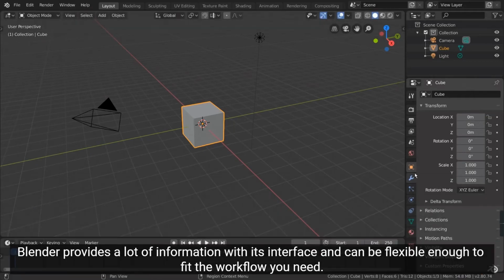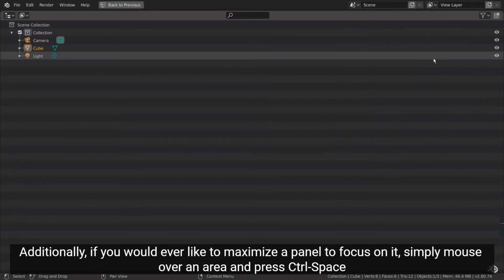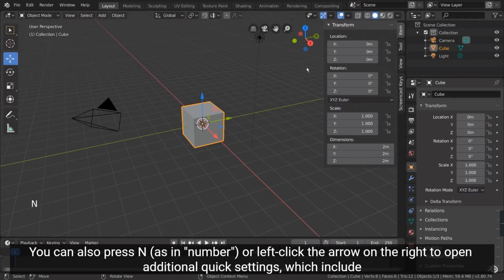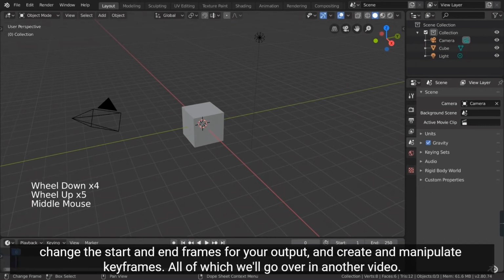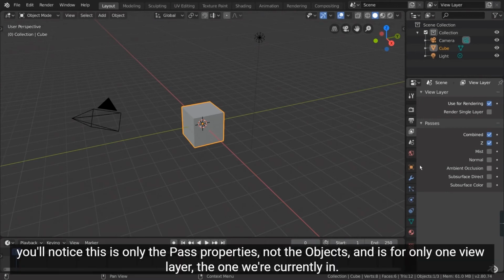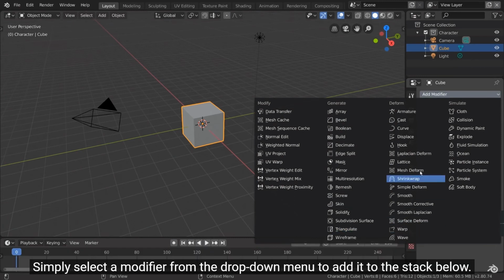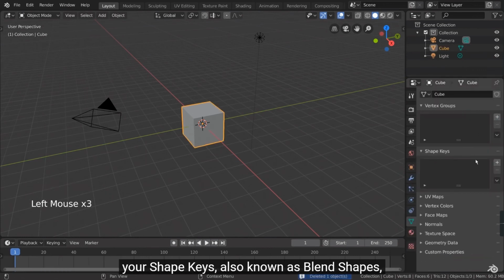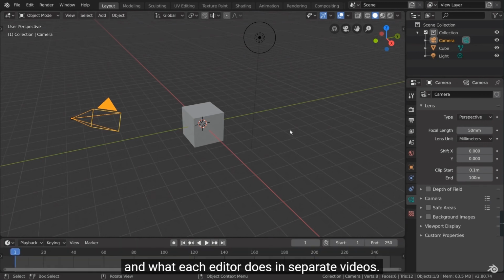Interface Overview - Blender 2.93 | blender for beginners | blender Interface Part 1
This video will cover the user interface in Blender.
This tutorial is part of the Blender Fundamentals series for beginners

1 User Interface
2 Move Rotate & Scale
3 3D Cursor
4 Extrude Inset Bevel & Loop Cuts:
5 Lighting
6 Materials
7 Cameras
8 Rendering Eevee Vs Cycles
9 Animation
10 Object Mode and Edit mode